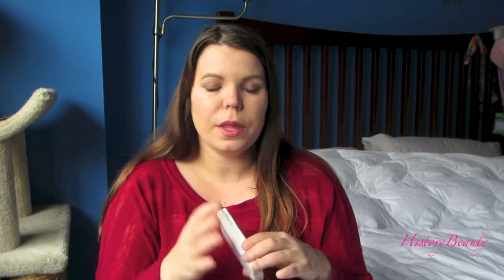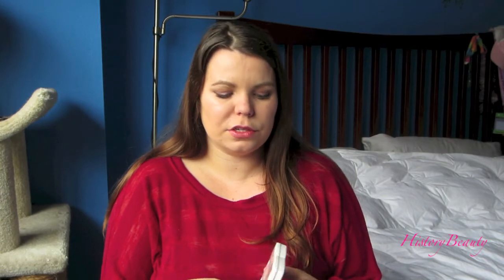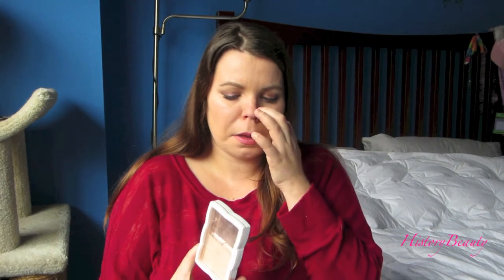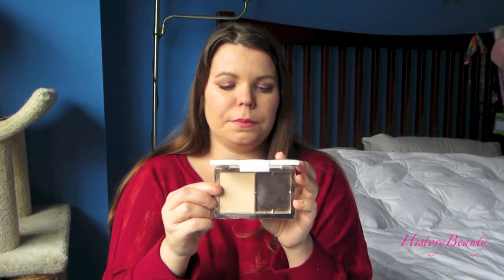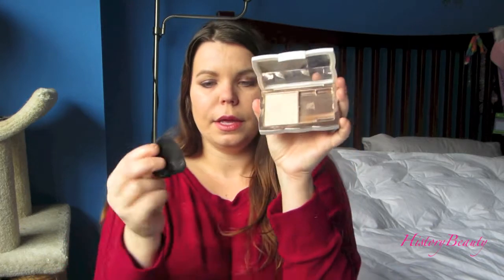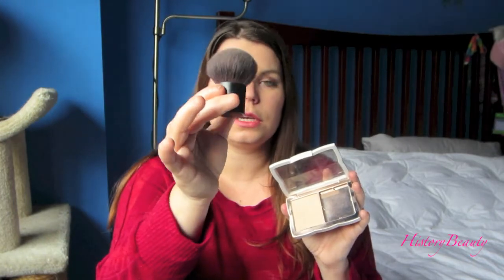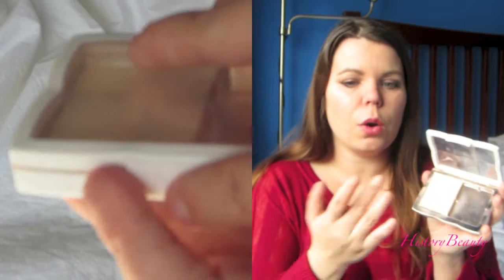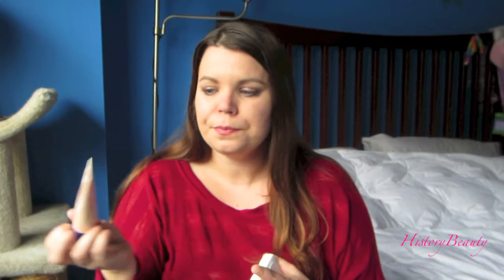Review: Flower Foundation ❀ Makeup MAYhem Day 10 ❀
Drew Barrymore has a new makeup line and I decided to check out it's powder foundation. What products from Flower have you tried?

      ♫Broke For Free "Something Elated"